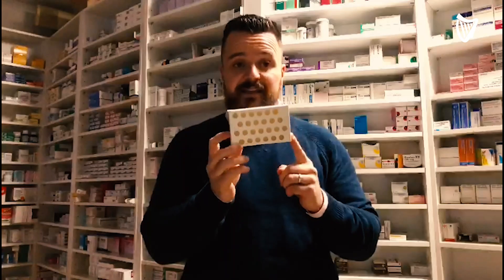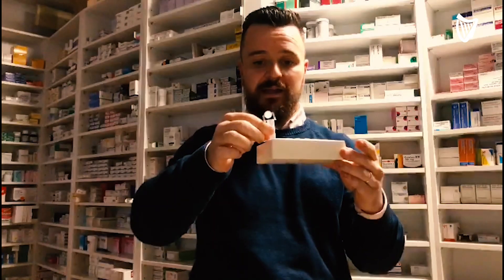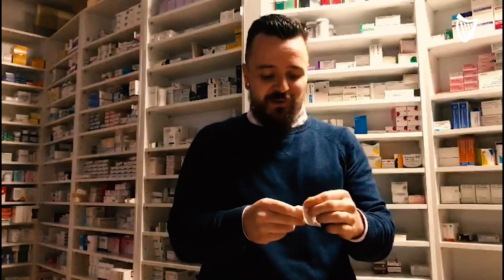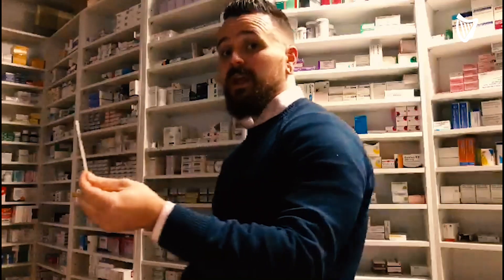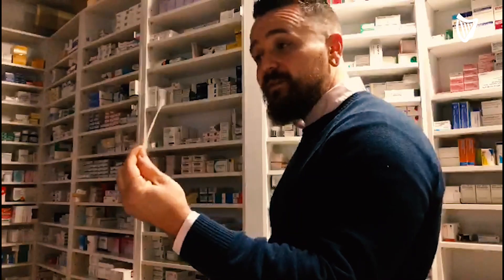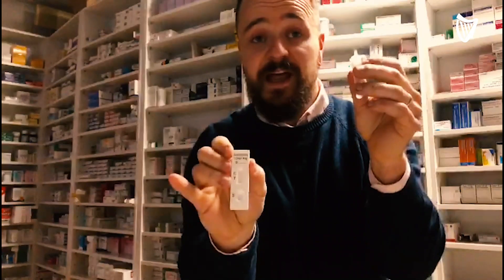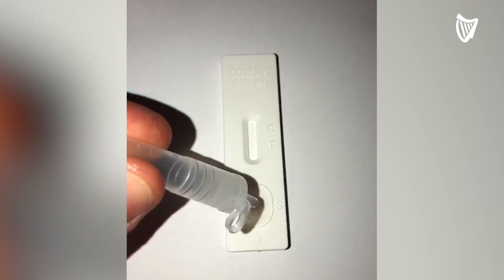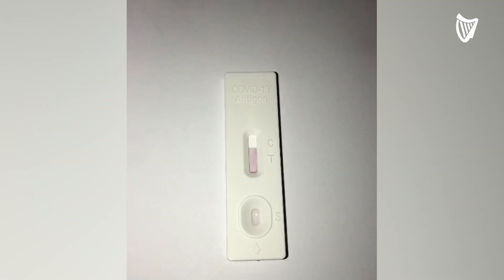Pharmacist explains how to correctly use an antigen test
Pharmacist Mark Jordan MPSI explains how to correctly use an antigen test